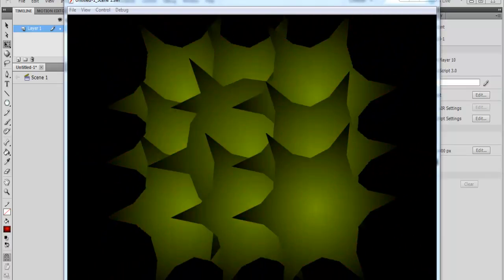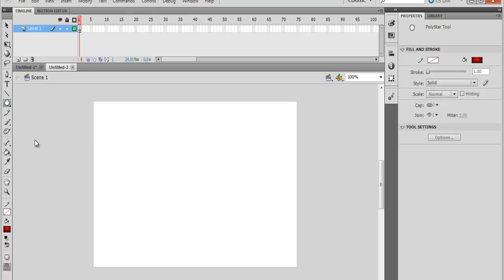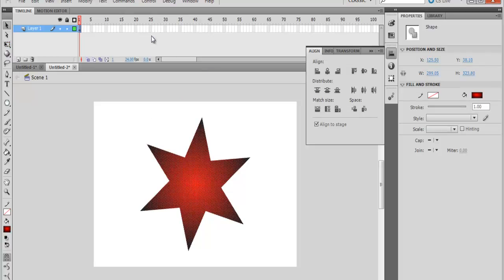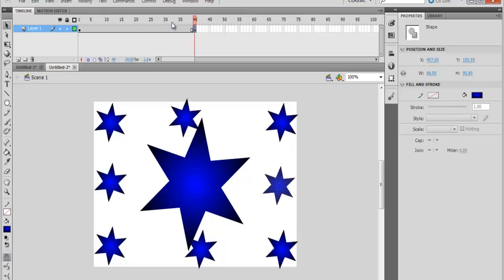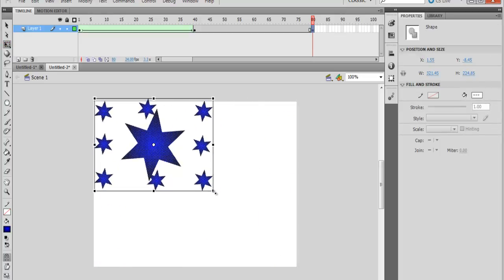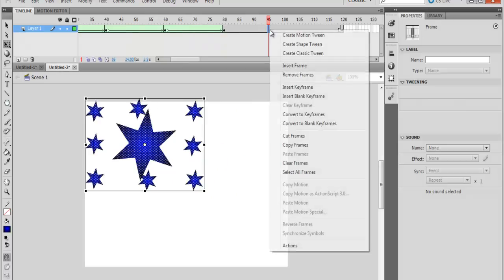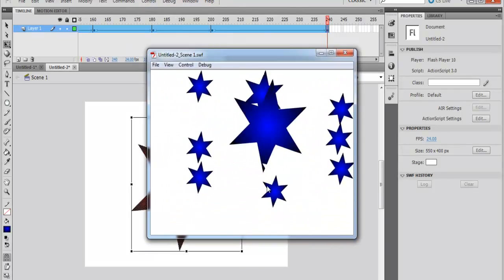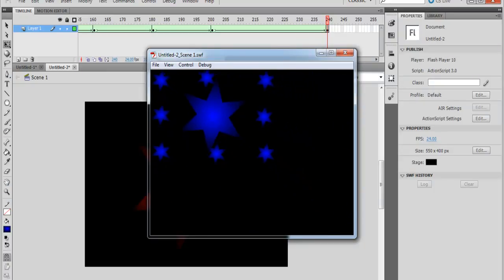Shape Morphing in Adobe Flash